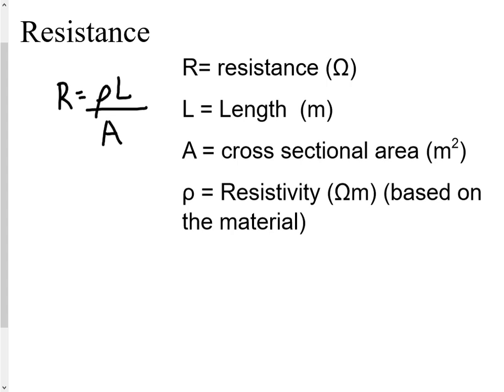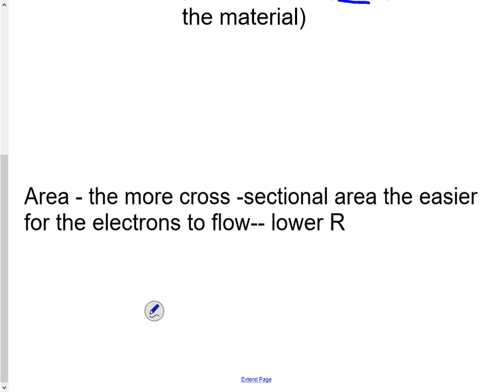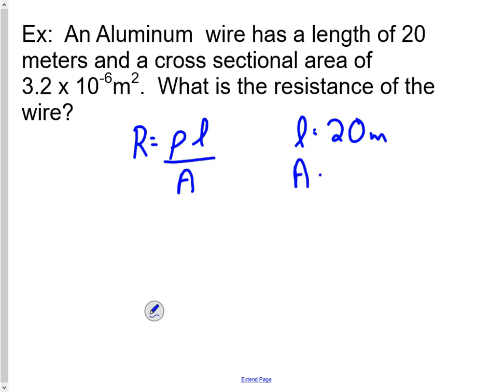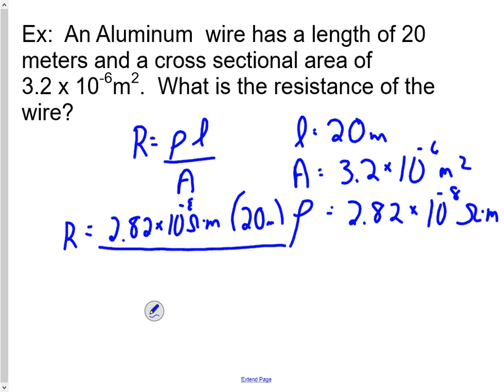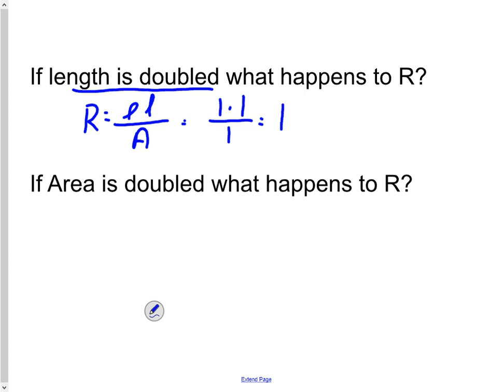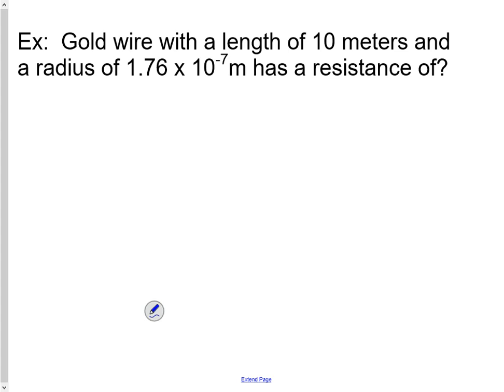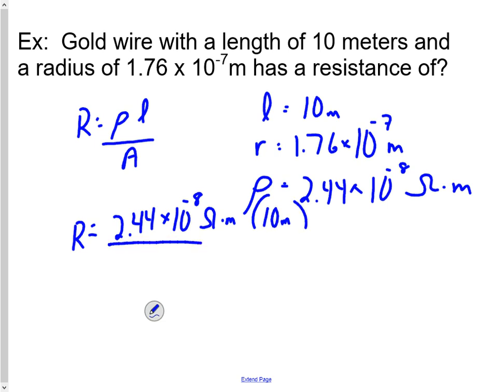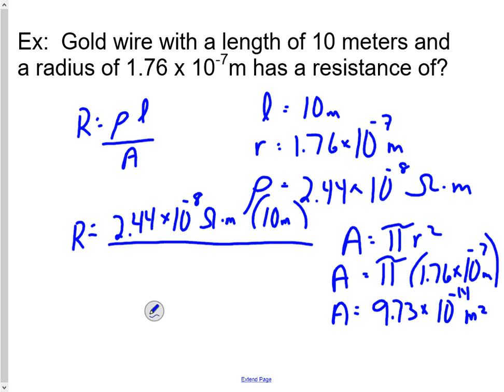Resistivity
A Smart Notebook lecture on resistivity and the resistance of wires.